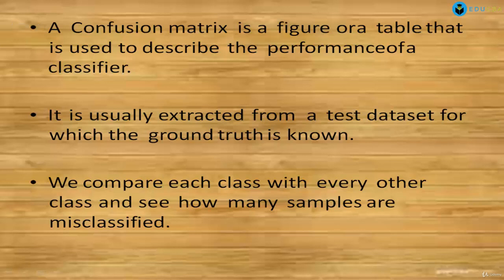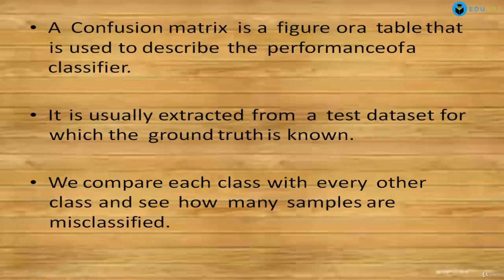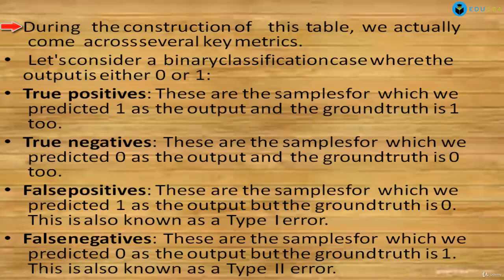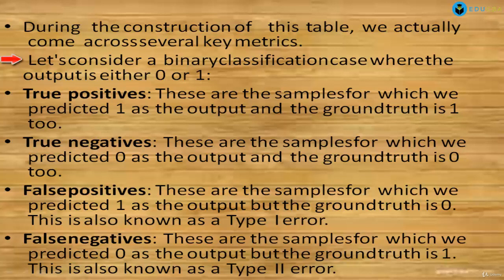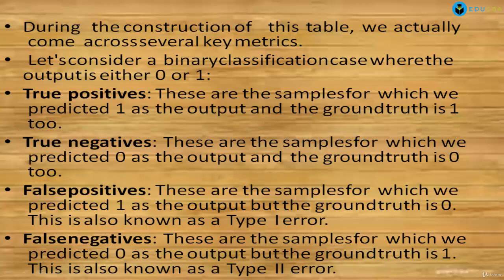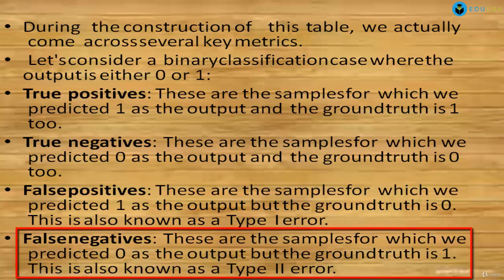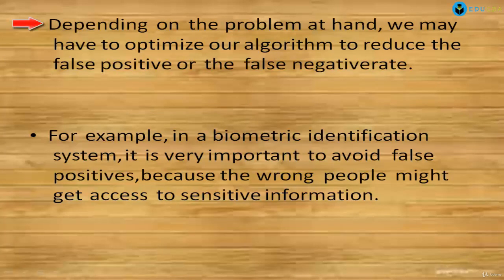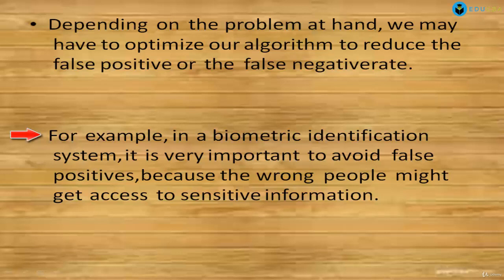23. Confusion Matrix